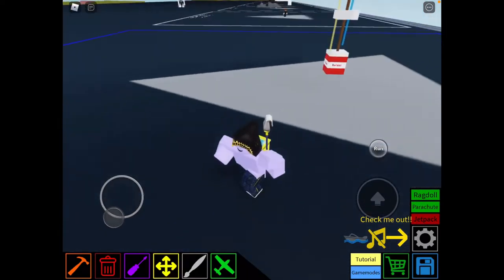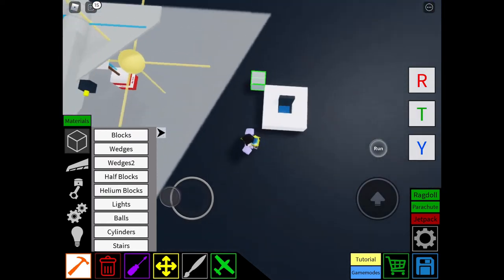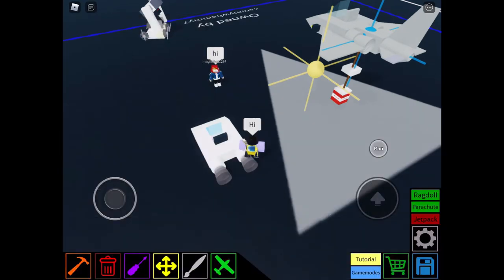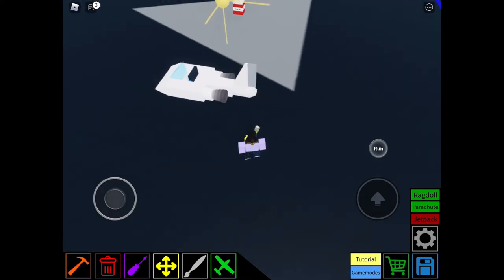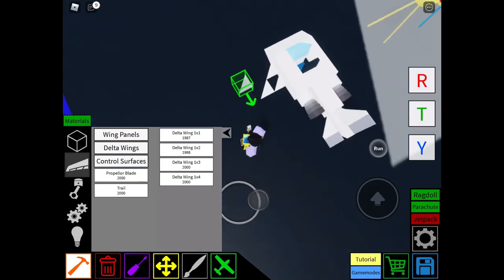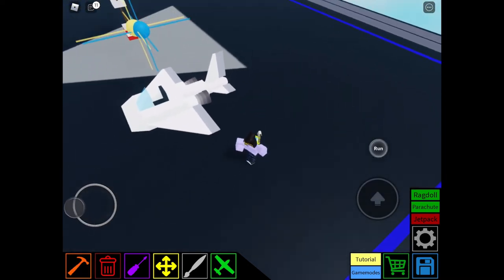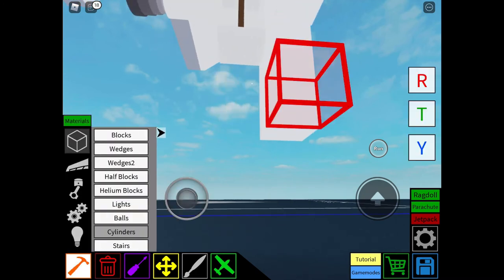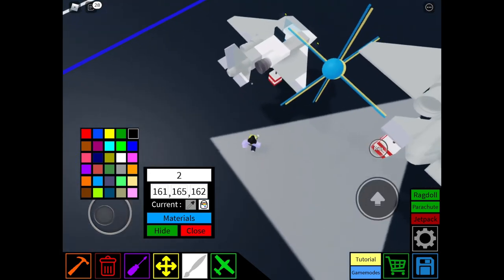HOW TO BUILD TINY FIGHTER JET IN PLANE CRAZY **NEW**